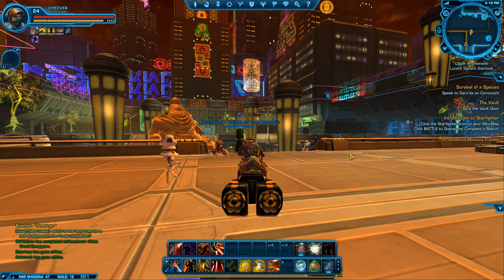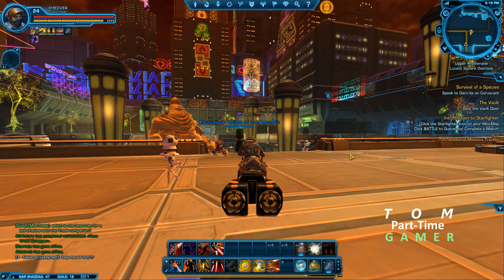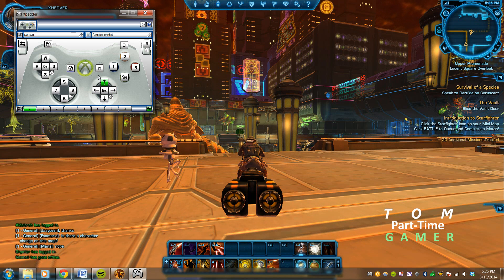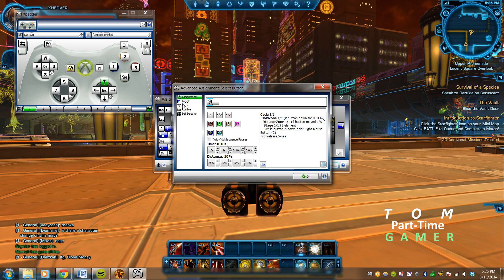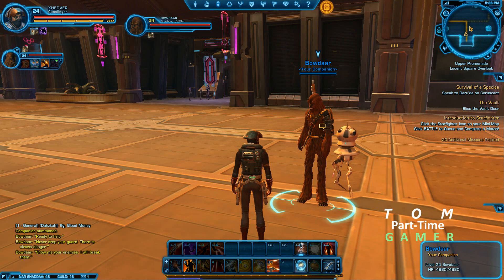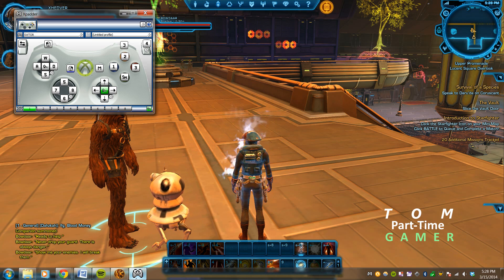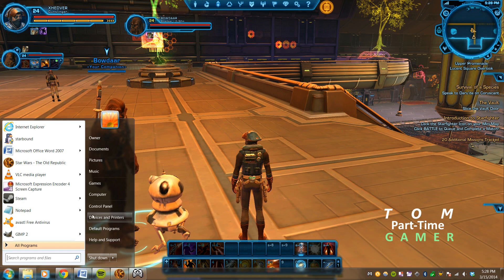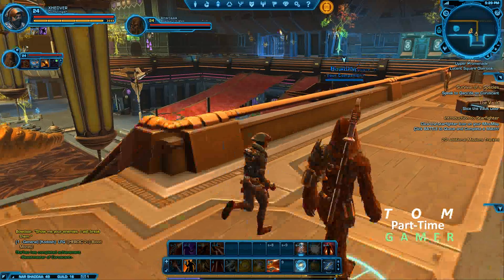SWTOR on Xbox 360 Wireless Controller: Guide, Control configuration, & Troubleshoot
This is a guide on how to use the xbox wireless controller with SWTOR, helpful ways to assign keys, appropriate program to use to make it work, and troubleshooting for when it doesn't work.